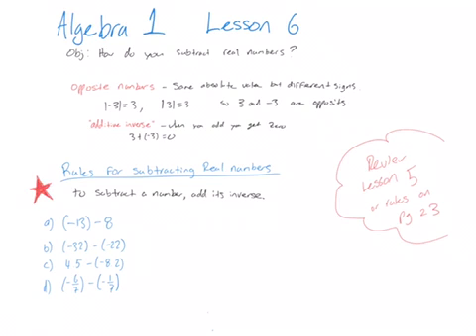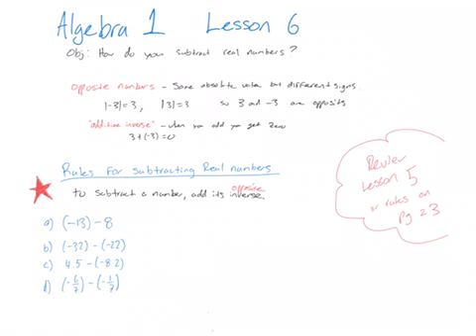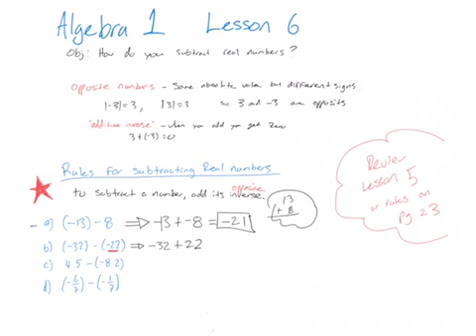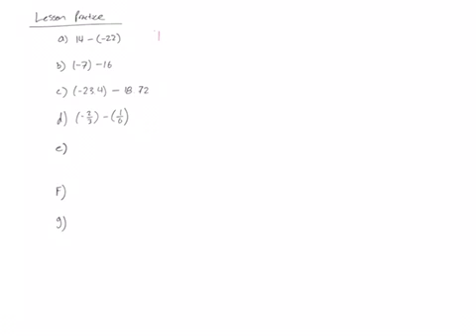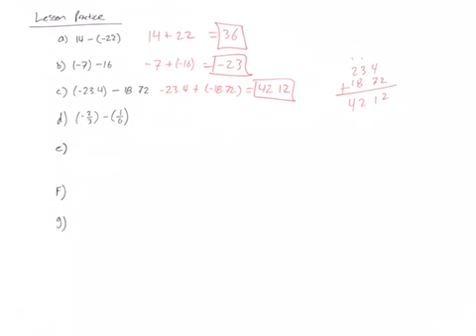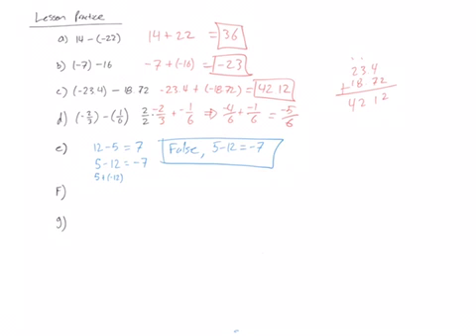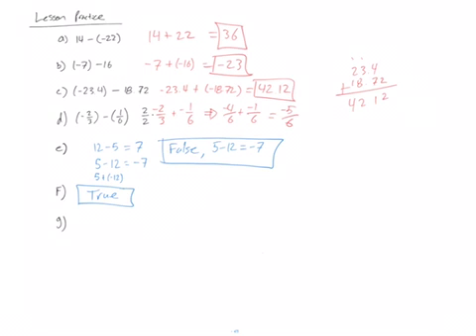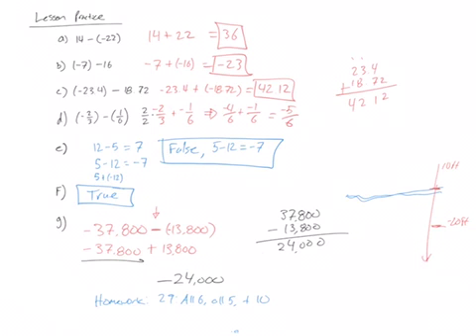Algebra 1 Lesson 6